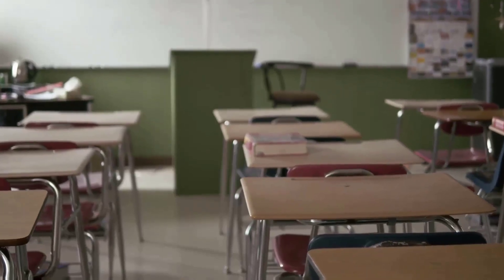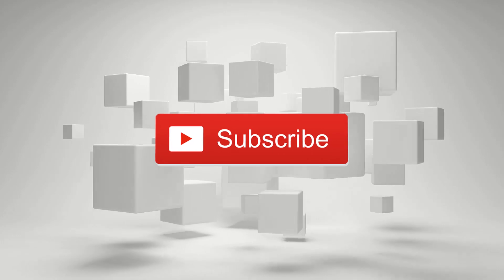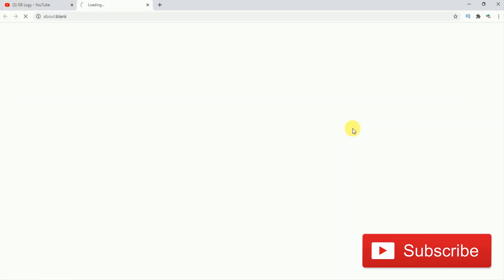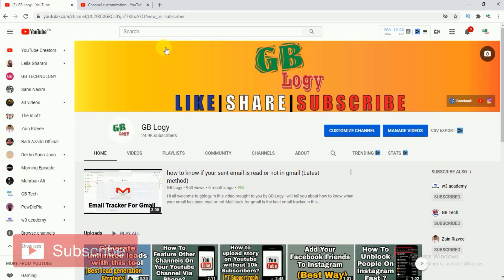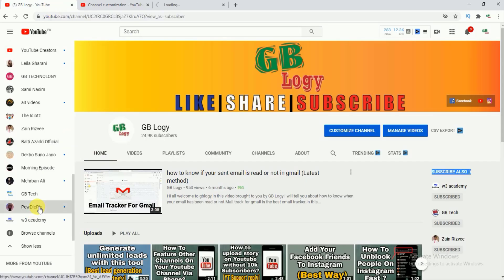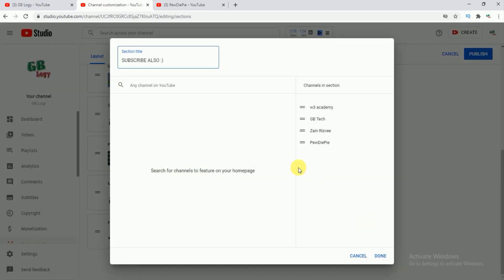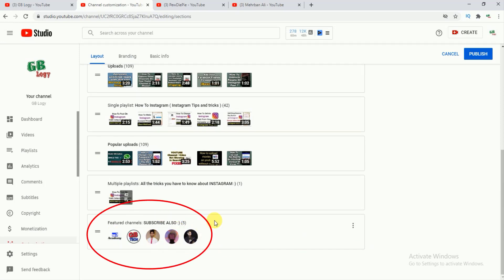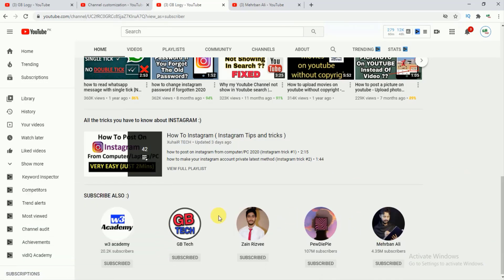how to feature channels on youtube (featured channels on youtube) Updated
I had already uploaded a video on youtube about how to feature a channel but it seems that youtube has just updated the system that's why some of you may be facing difficulty regarding this topic so i decided to make this updated video about featured channel on youtube. This is the latest updated method to feature other channels on your youtube channel. You may have seen that many channels just feature other channels in their main channel. This helps a new channel on youtube to grow fast.So if you are looking for how to feature a channel on youtube then i am here with the tutorial.This is also answer for how to add a featured channel to your youtube channel.Looking for how to add another channel in your main channel ? this is the answer.

This video also covers following topics for youtube featured channels topic;
- how to feature channels on your youtube channel
- how to feature other channels on your youtube channel
- Featured channels on youtube
- how to feature other channels on youtube
- how to add channels to your youtube channel
- how to add related channels on youtube
- How To Add A Featured Channel To Your YouTube Channel
- How to add another channel in your primary channel using mobile
- How to Add Featured Channel on YouTube 2020
- how to feature a channel on youtube using your phone

1. youtube app 4 secret settings 2019 |youtube hidden features that

2. Play YouTube Videos In Background (Android & iOS) without third

3. how to use two whatsapp in one mobile with different number
    2019 latest update